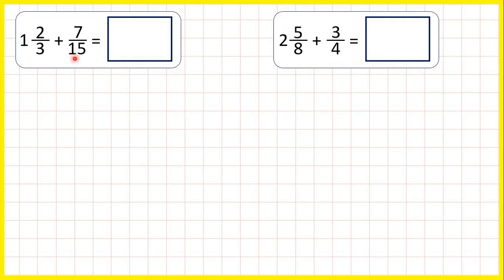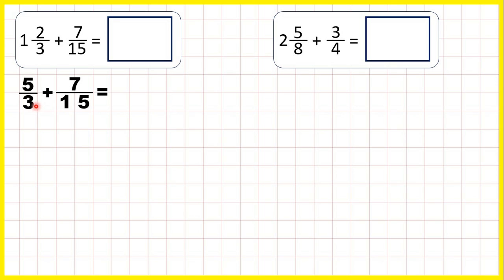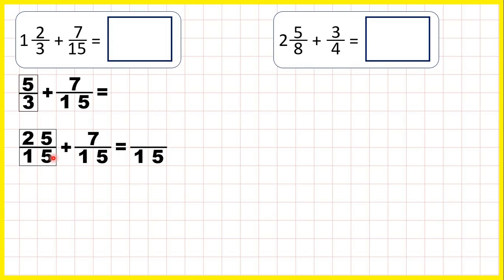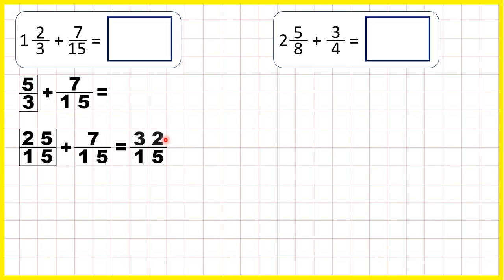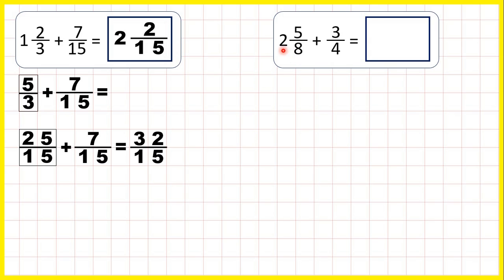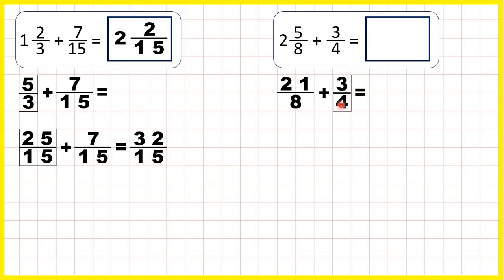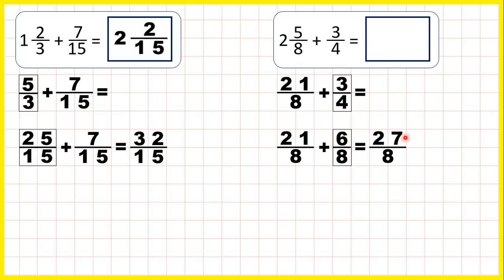Add a fraction to a mixed number by converting to an improper fraction - Your Turn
Add a fraction to a mixed number with denominators as common multiples by converting to an improper fraction - Your Turn